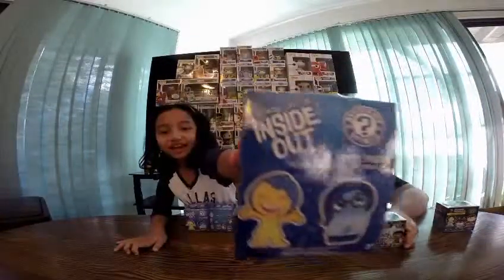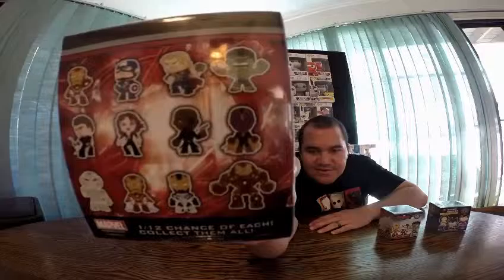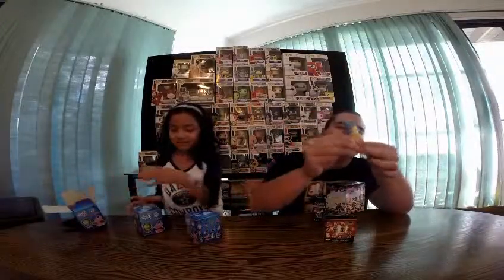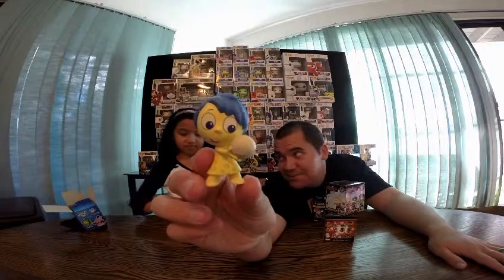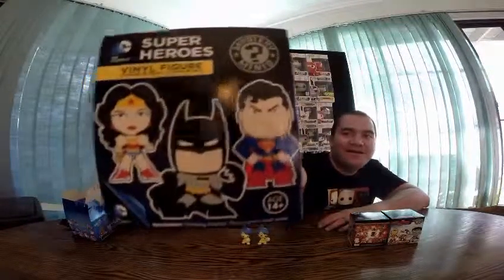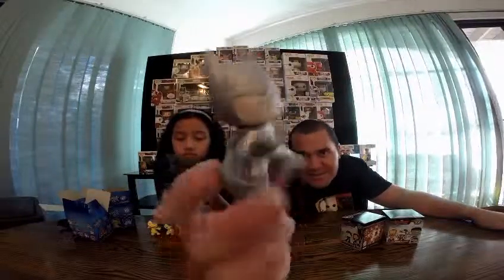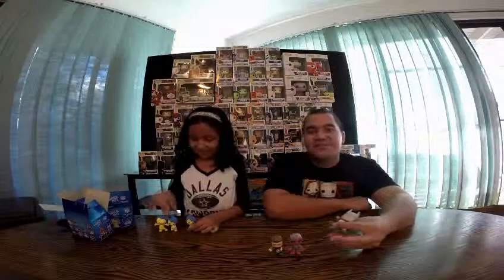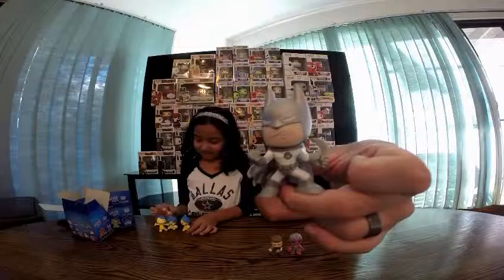Mystery Monday with Nerdy Family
This is are first video of are new shows of mystery Monday.